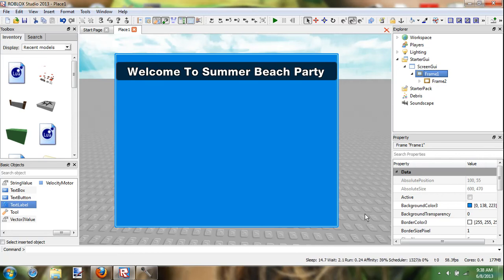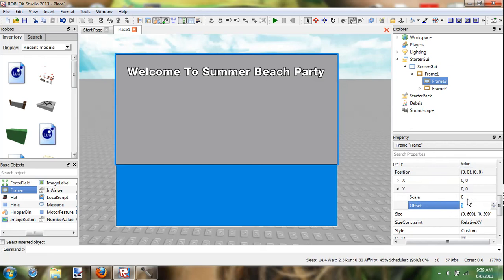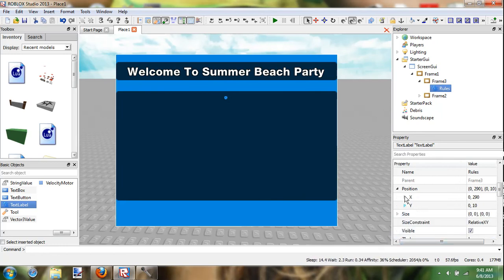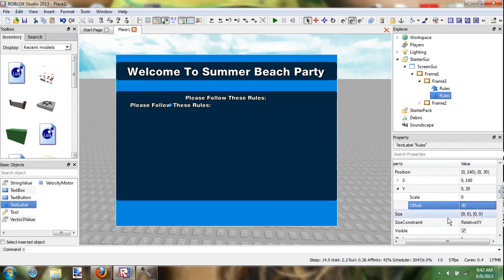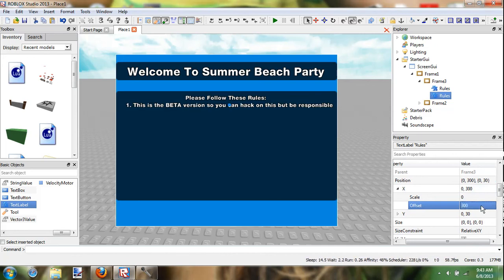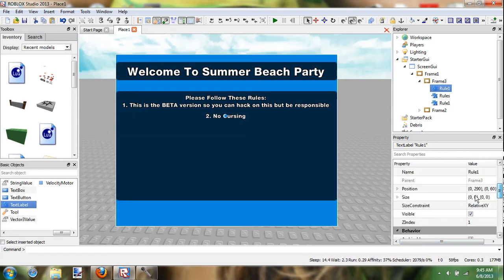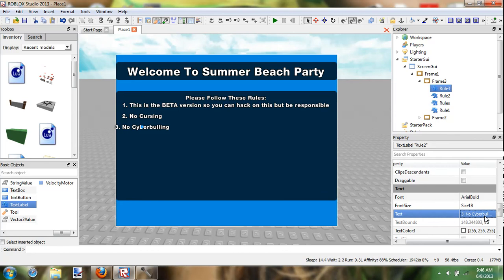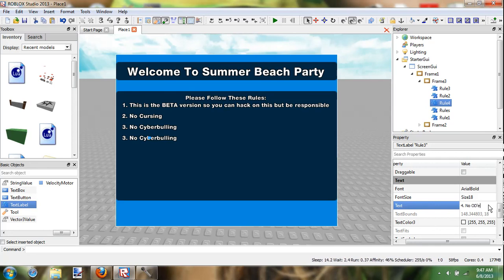Roblox GUI Tutorial : How to make a Welcome GUI (Part 2)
Episode 2

For the GUI look for part 1